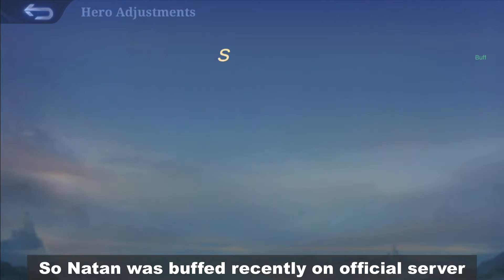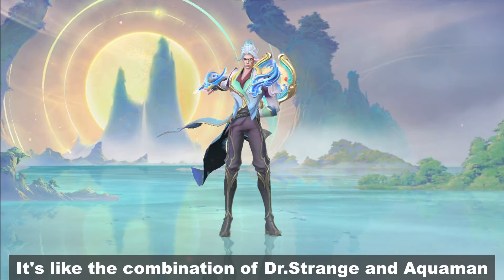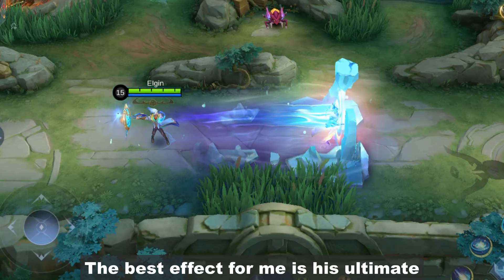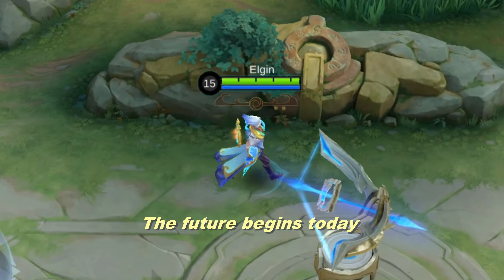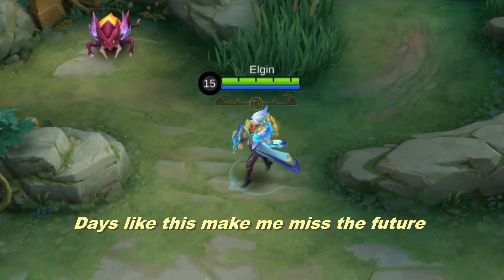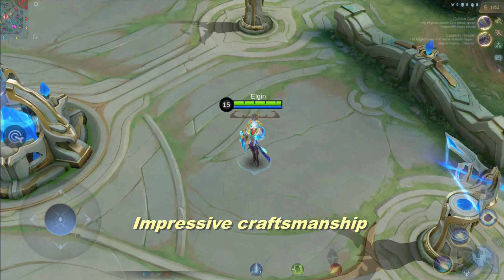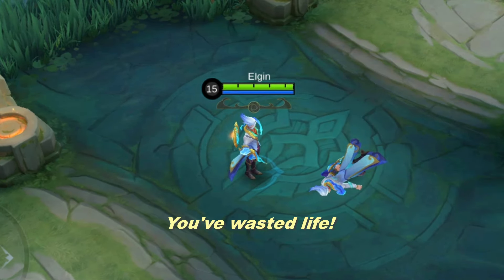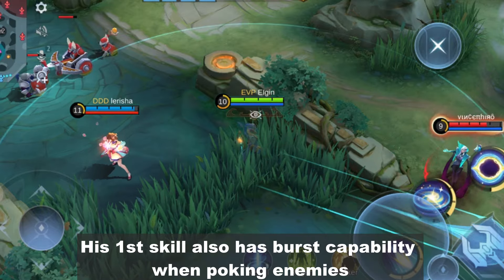A SKIN THAT OPENS A PORTAL TO YOUR WALLET - NATAN TIDAL LORD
Natan now has a new collector skin called Tidal Lord